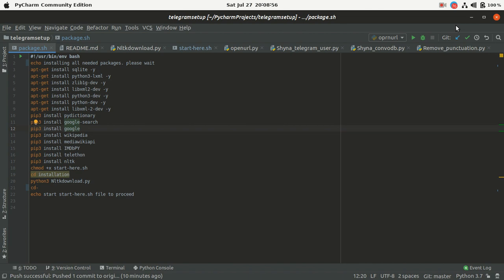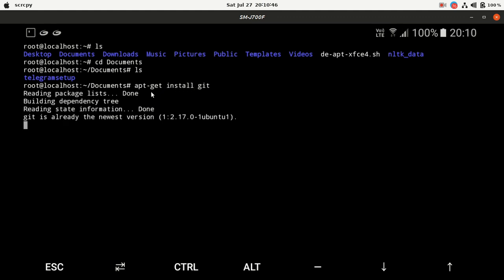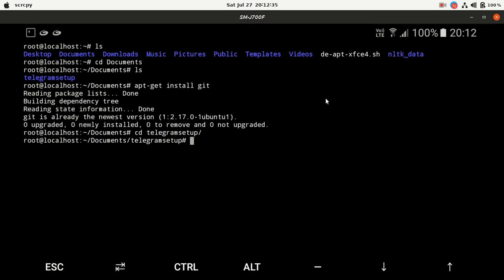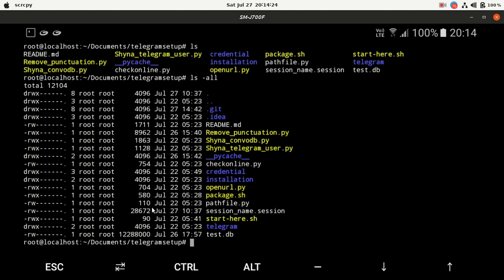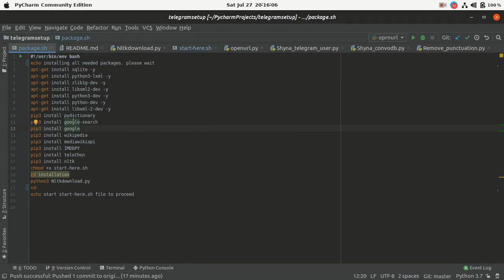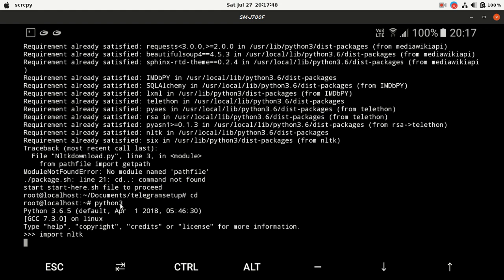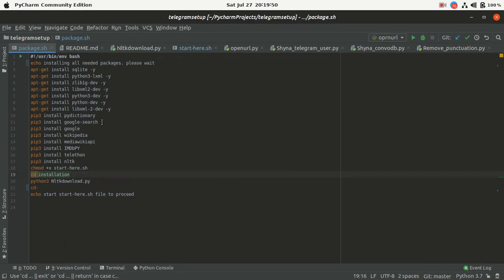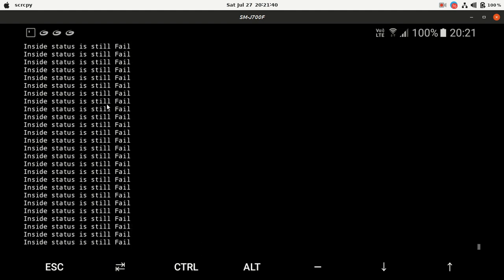Run chat bot on termux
Created by : Shivam Sharma

Best Use For Old phones

Till the project in not on public git it is available to download at below link: